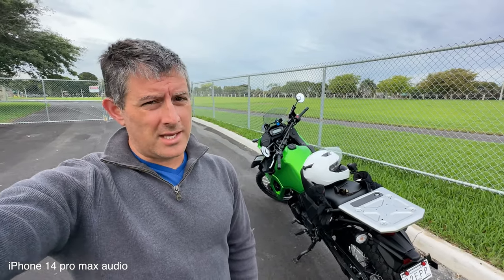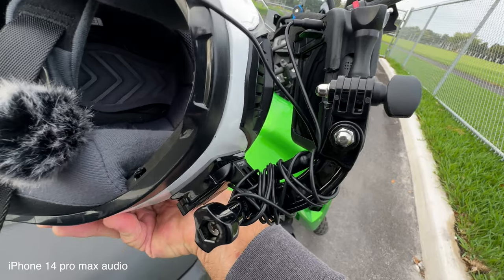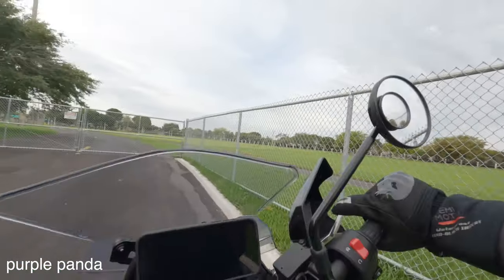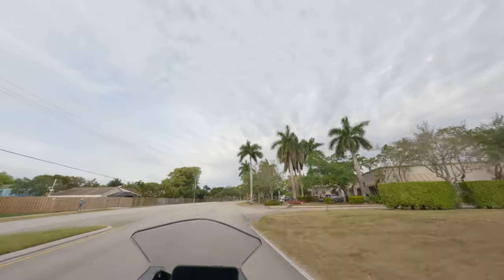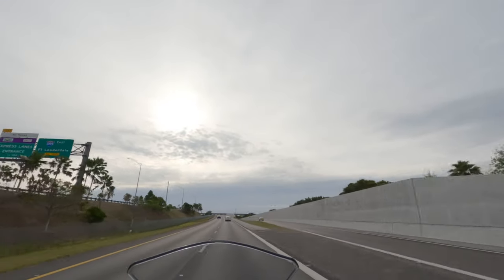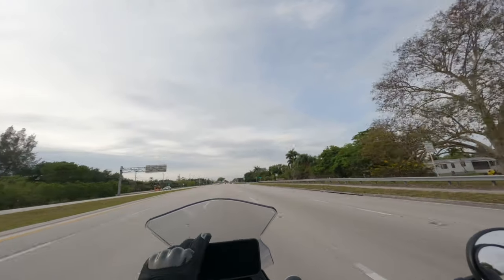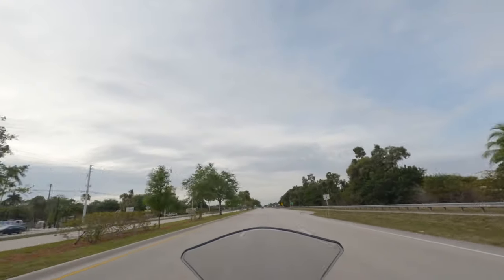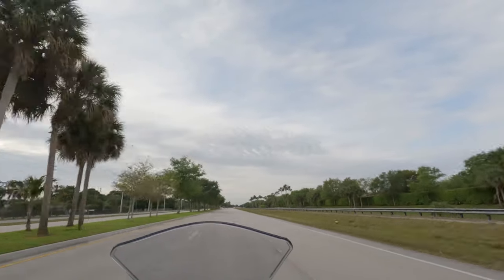Dji Mic vs Purple Panda for Motovlogging helmet mount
Today we are testing audio from both the dji mic and the purple panda when attached to a motorcycle helmet. After reviewing the footage I noticed an issue with the purple panda causing clicking noises throughout at faster speeds.

Buy your microphones here..

purple panda..
dji mic..

favorite drones..
mavic 3 pro..
mavic mini pro..